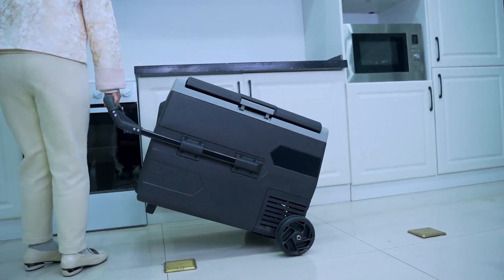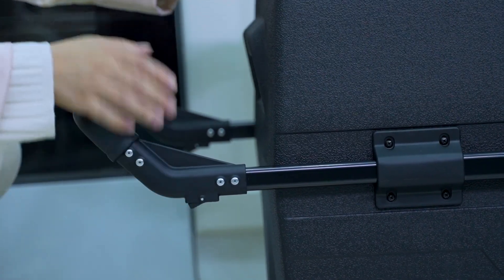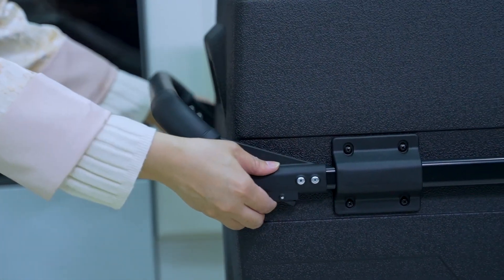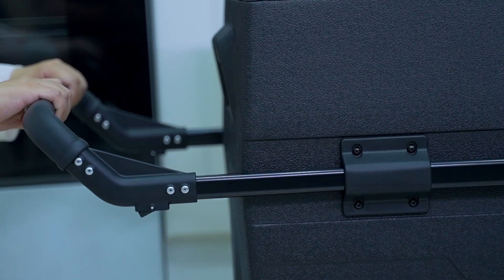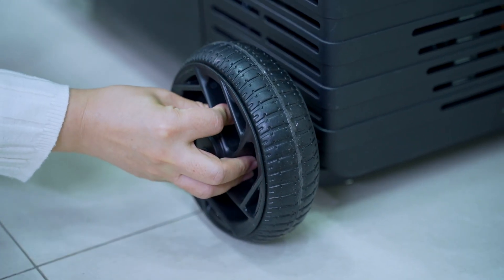Smad Car Fridge:Portable Powerhouse for Any Adventure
Introducing the Smad Car Fridge! Enjoy your favorite drinks on the go with this versatile, lightweight, and energy-efficient fridge. Perfect for camping, road trips, or everyday use.